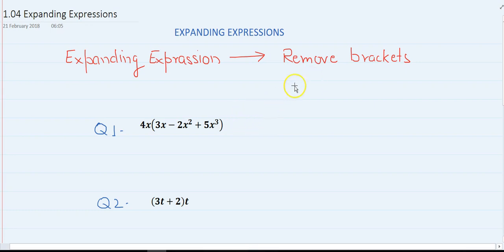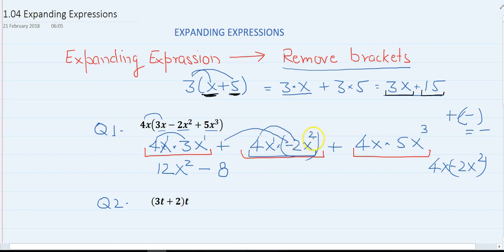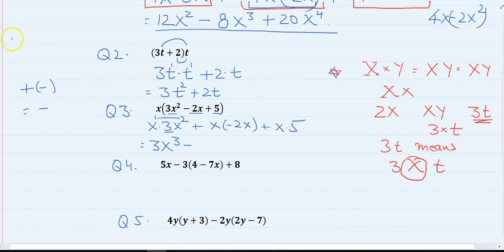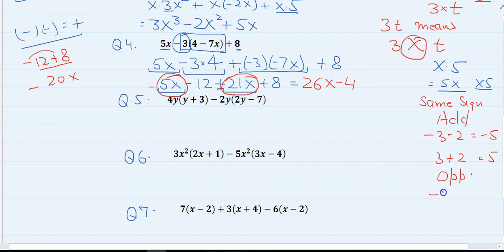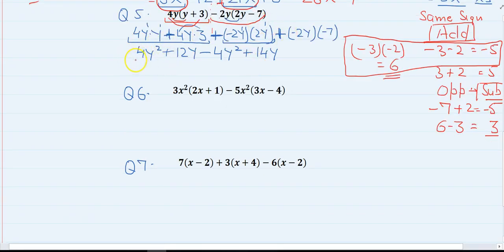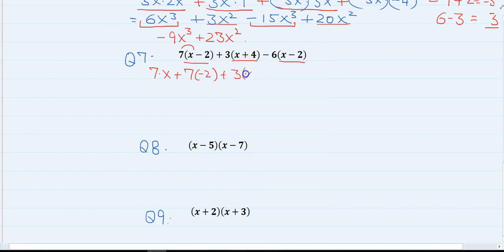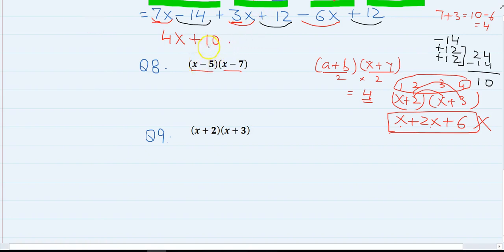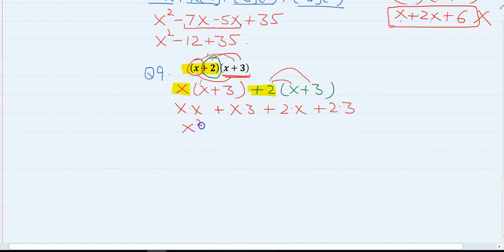C1 Factorise Expressions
Core Mathematics 1.